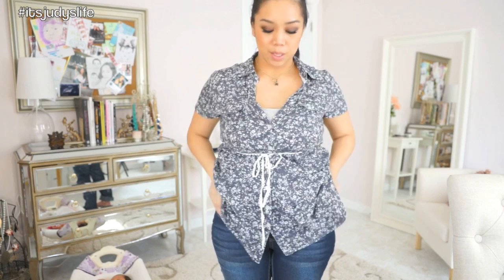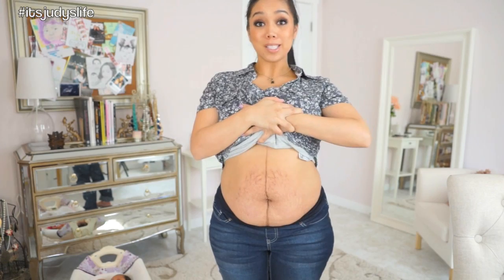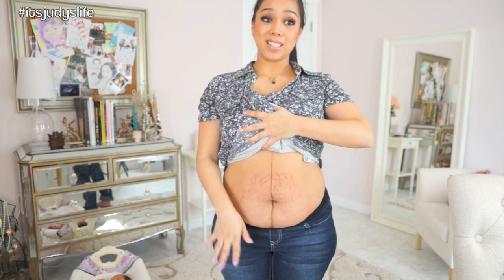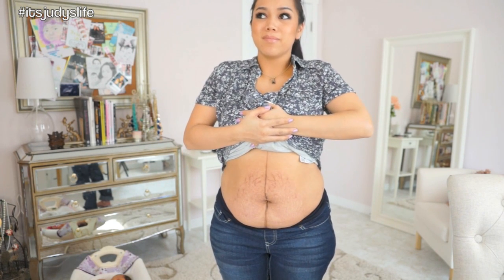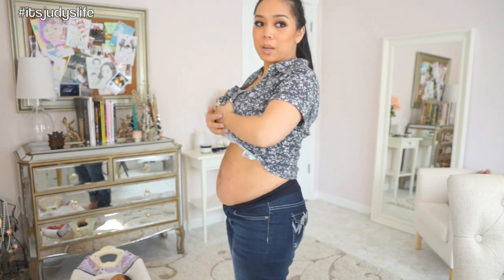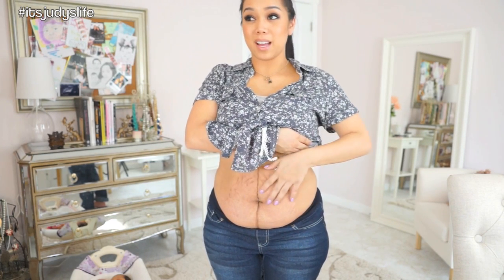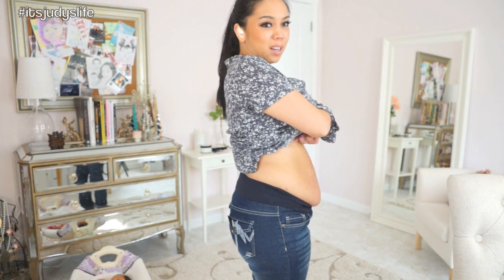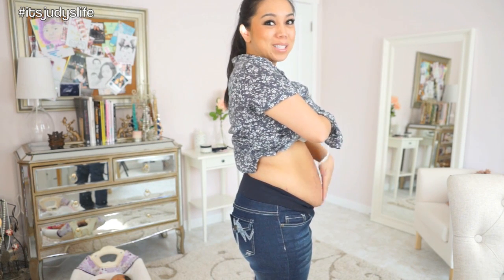3 Weeks post partum with Twins! - itsMommysLife